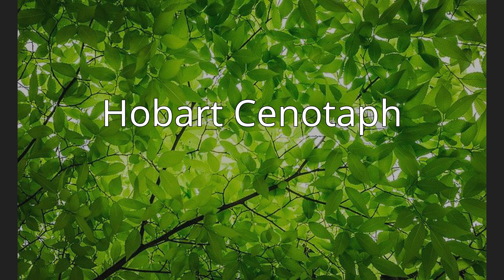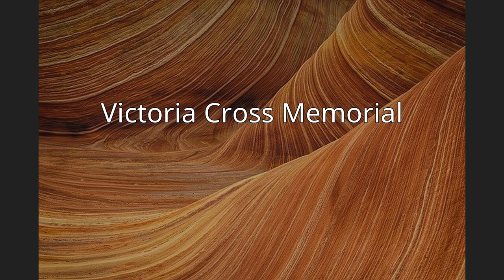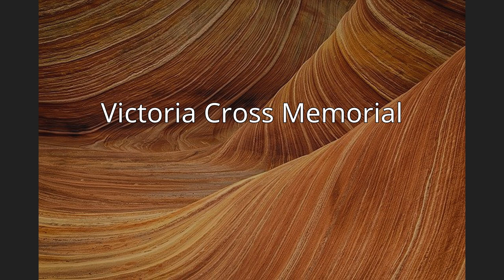Hobart Cenotaph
Hobart Cenotaph (usually The Cenotaph, also referred to as Hobart War Memorial) is the main commemorative military monument for the Australian state of Tasmania. It is located in the capital Hobart in a prominent position on the Queens Domain, on a small rise overlooking the city and River Derwent. The Cenotaph sits directly above what was once the location of the Queens Battery.
The Cenotaph is the centre of Anzac Day commemoration services at dawn and mid-morning, and is the destination of the marching procession. On Anzac Day at the break of dawn, a lone bugler always plays the Last Post.